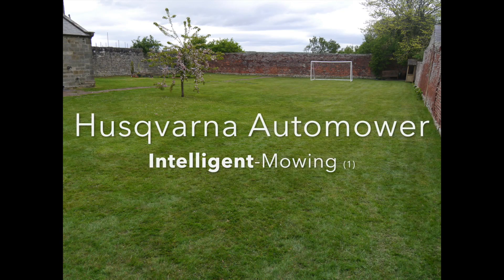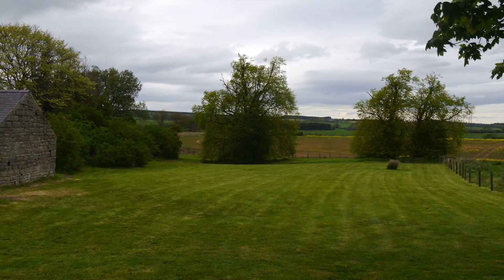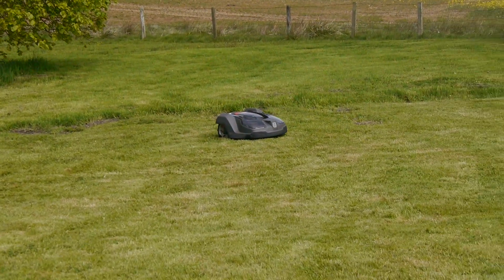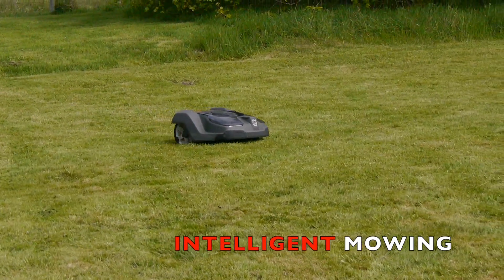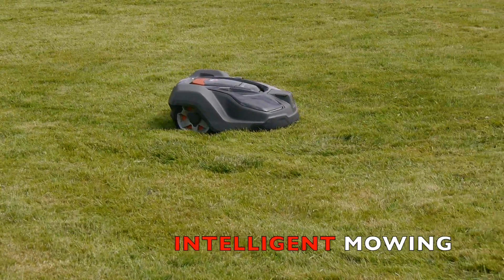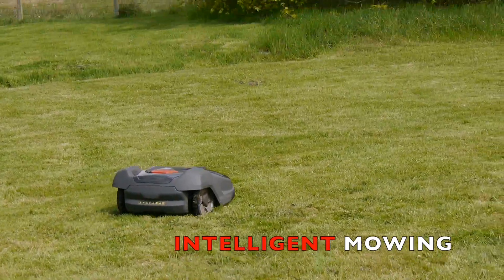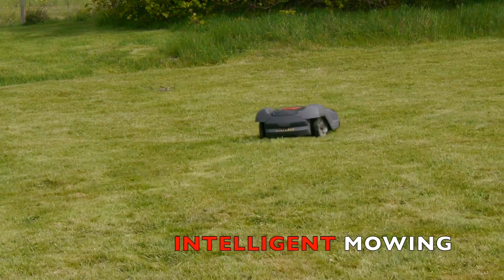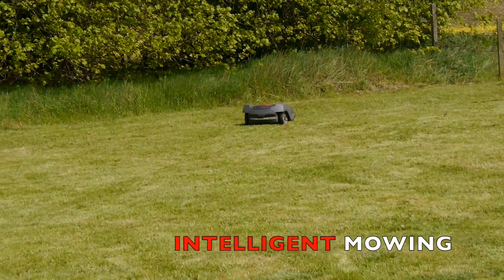Husqvarna Automower Challenge (2) - Intelligent Mowing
Husqvarna Automower 450X, Intelligent Mowing. The video shows the intelligent function of this mower. Areas it had NOT cut often where identified and the mower created its own 10m x 10m area with a imaginary perimeter and concentrated its cut within that area.